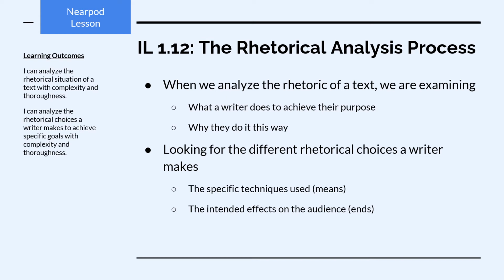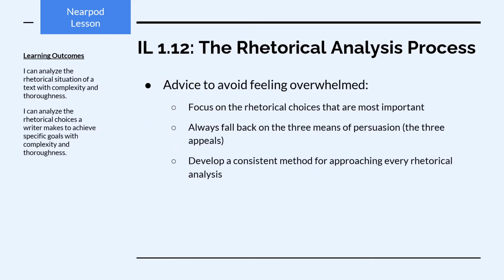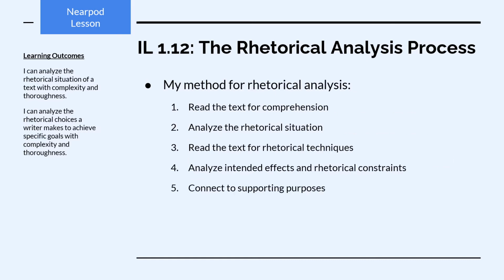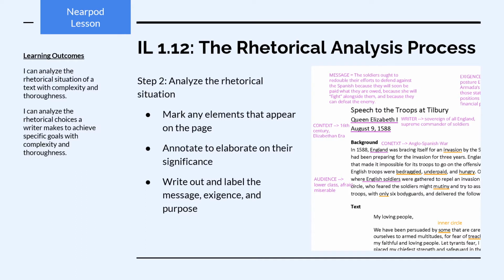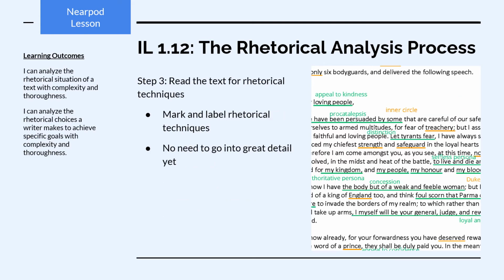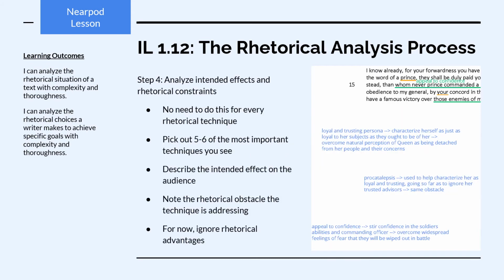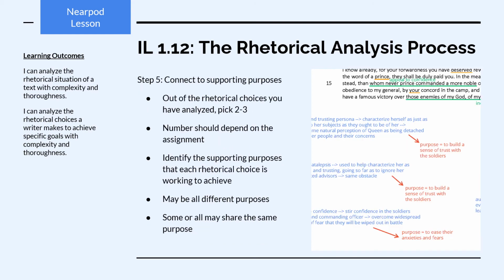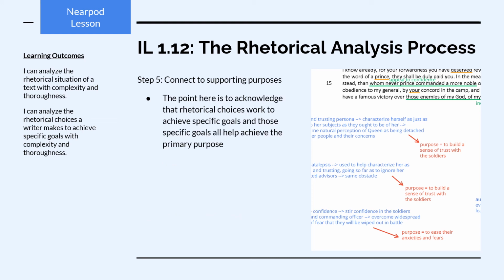The Rhetorical Analysis Process - A